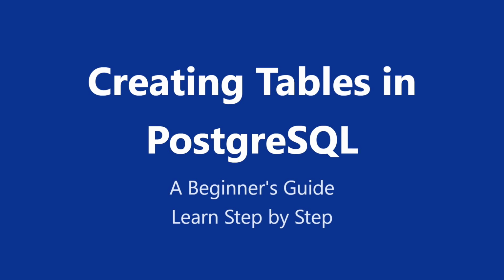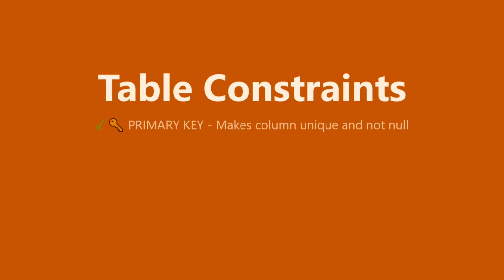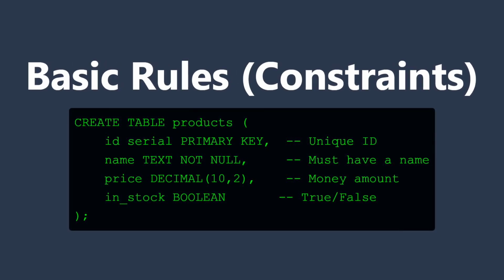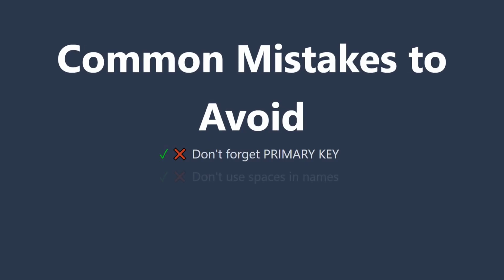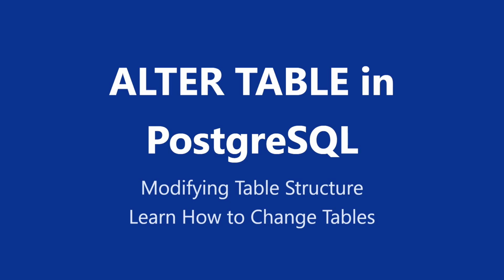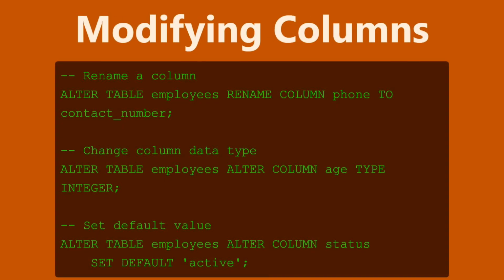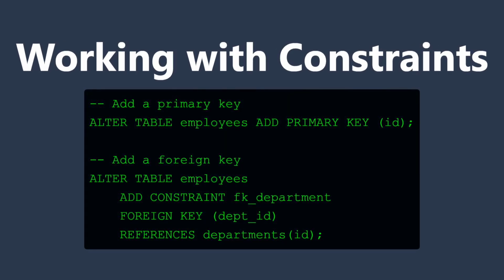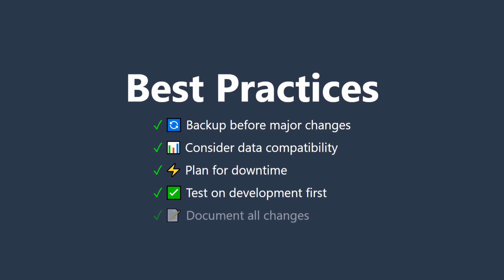Create & Alter Tables in SQL | Full SQL Course for Beginners | PostgreSQL Table Management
🚀 Master Table Creation & Alteration in SQL! In this tutorial, learn how to CREATE and ALTER tables using PostgreSQL. Whether you're a beginner or an aspiring database expert, this lesson will help you build a solid foundation in SQL table management.

✅ What You’ll Learn:
✔️ How to CREATE tables in SQL
✔️ Understanding data types and constraints
✔️ Modifying tables using ALTER TABLE
✔️ Adding, removing, and modifying columns
✔️ Best practices for database schema design

This tutorial is perfect for data analysts, backend developers, and anyone preparing for SQL interviews.

🔥 Watch now and enhance your SQL skills!